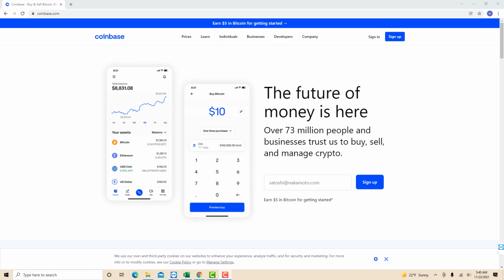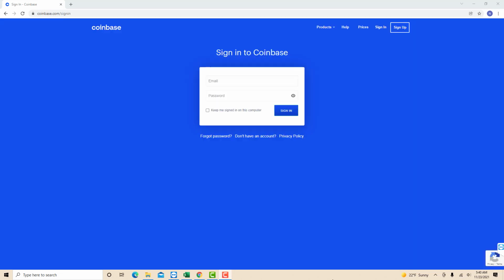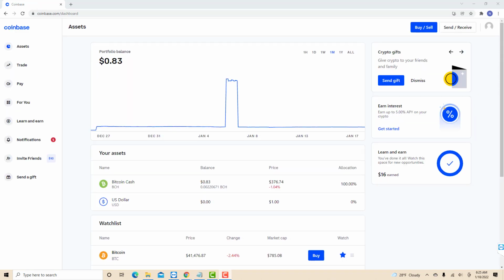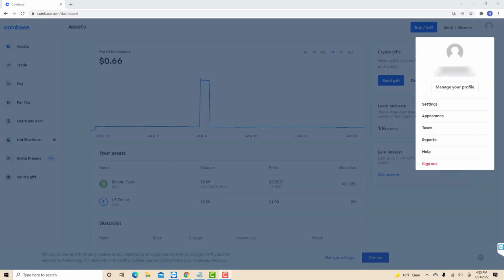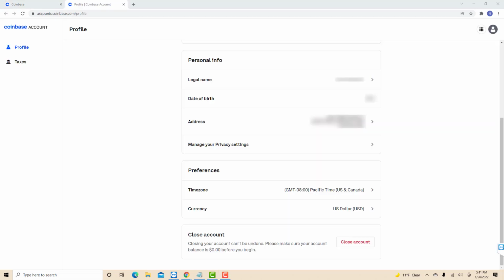How to Close Your Coinbase Account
Learn how to close your Coinbase account.